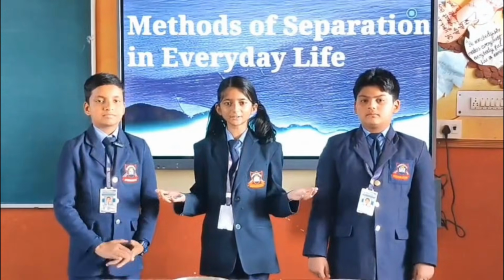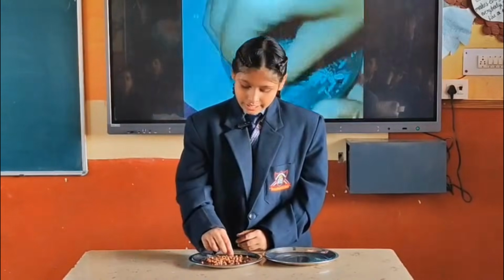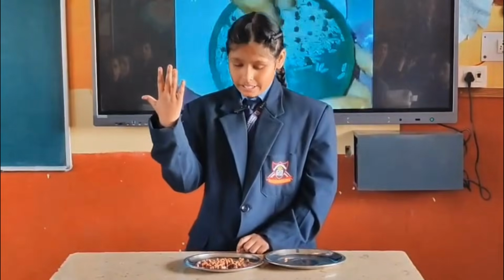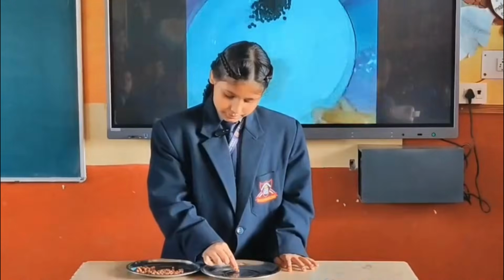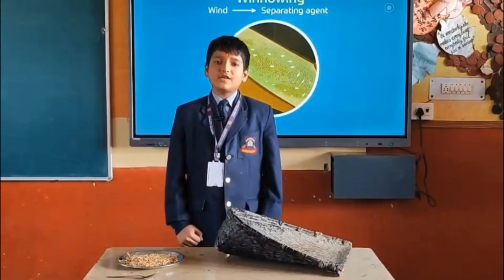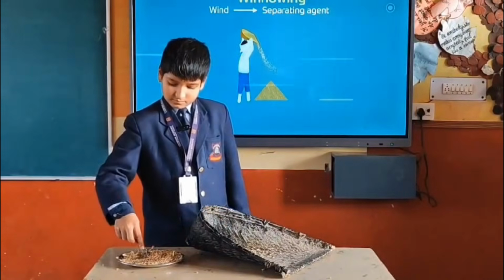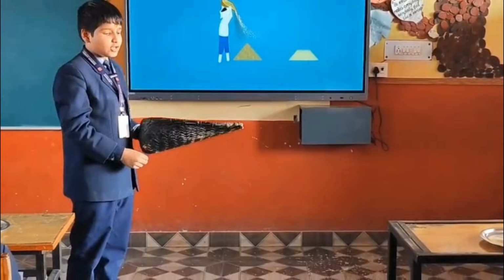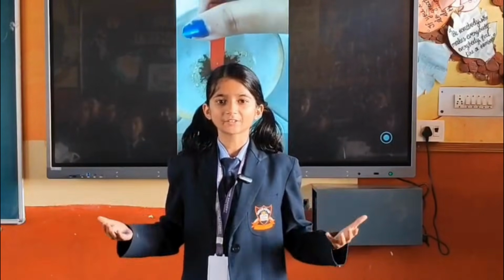Science Activity By Class VI